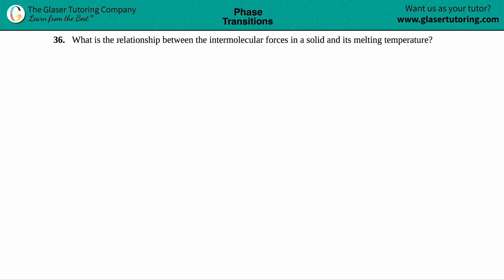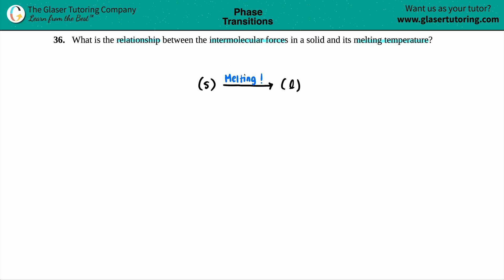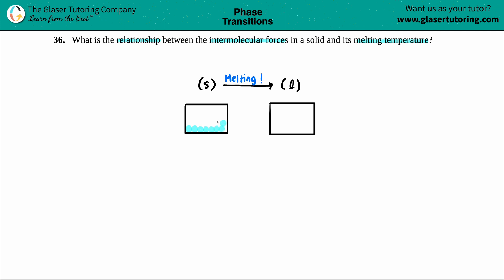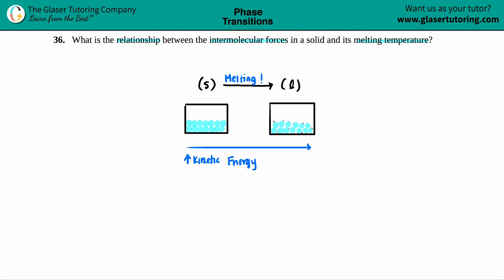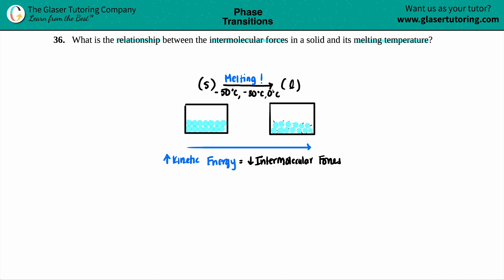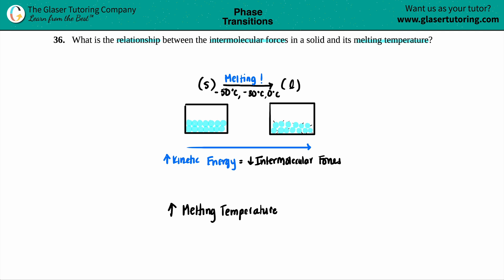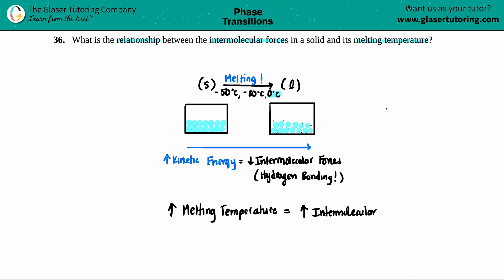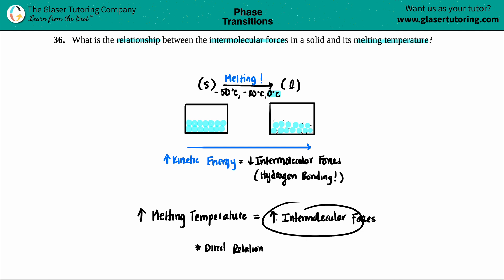10.36 | What is the relationship between the intermolecular forces in a solid and its melting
What is the relationship between the intermolecular forces in a solid and its melting temperature?